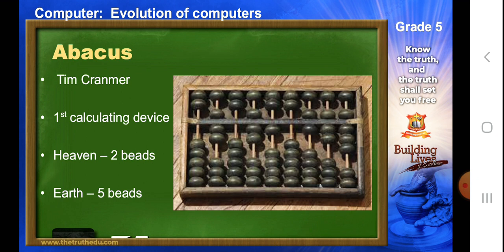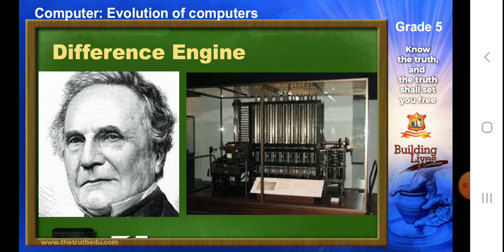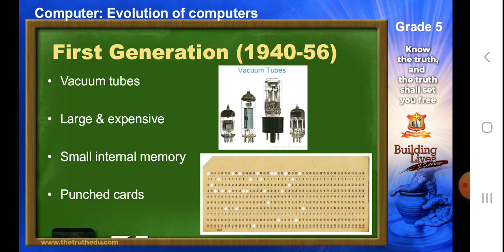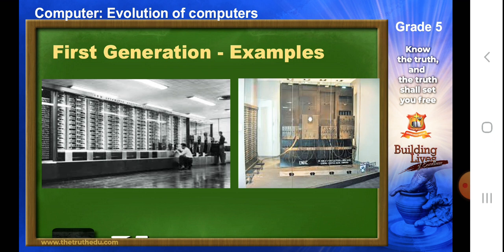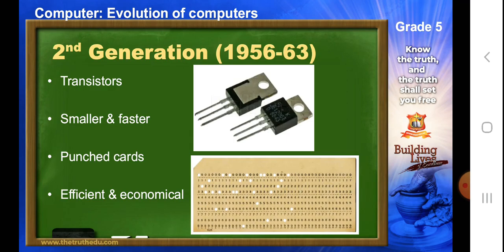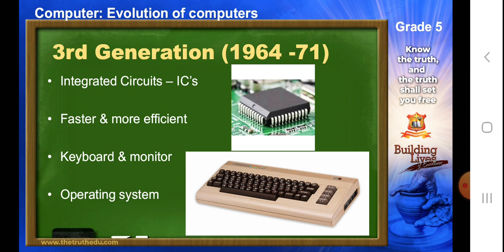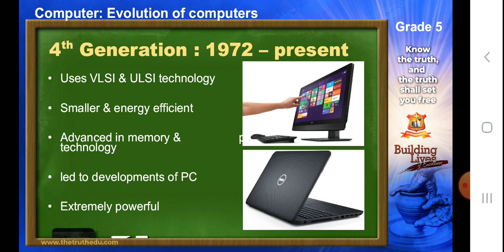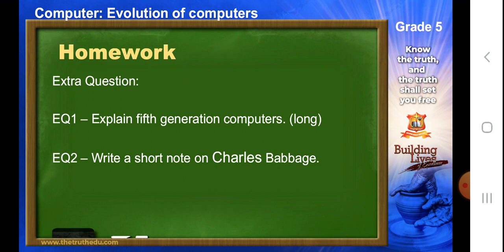G5 - Com - L1 - Revision - 4-8-2020